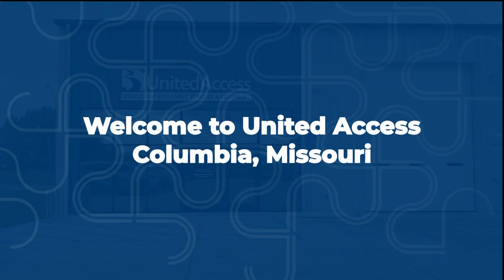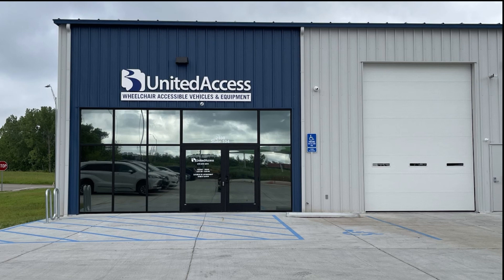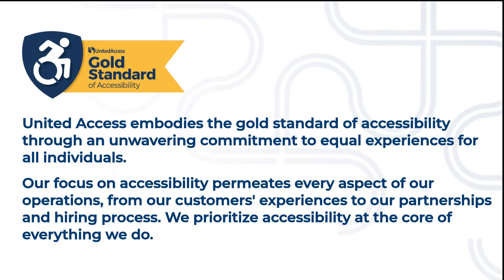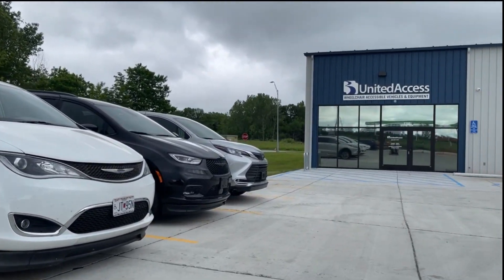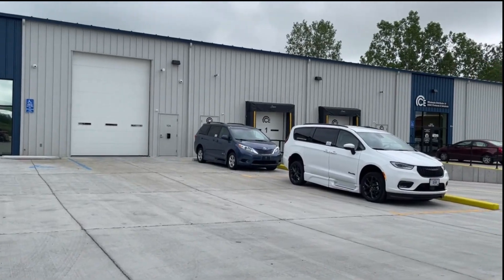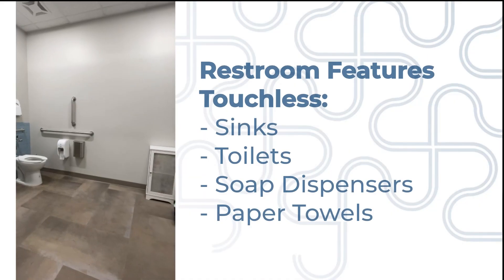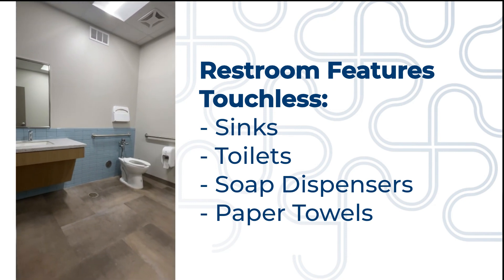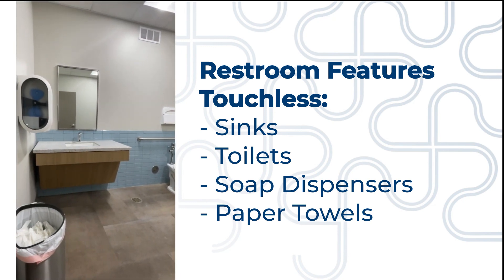Gold Standard Accessibility | United Access Columbia, Missouri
United Access has crafted a space that is inclusive and more inviting for all. As a significant step in our journey towards the Gold Standard of Accessibility, our new facility in Columbia, Missouri, contains a variety of innovative features to enhance the in-store experience for customers with diverse mobility needs. Watch to learn more about our Gold Standard of Accessibility initiative.

United Access is a quality mobility dealer for new and used wheelchair accessible vehicles and adaptive equipment with over 50 locations across the country.